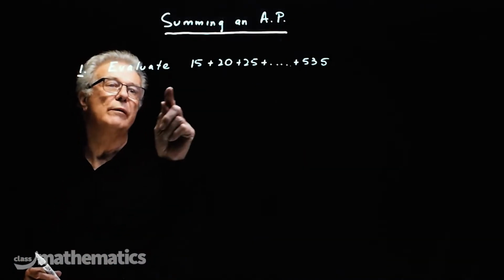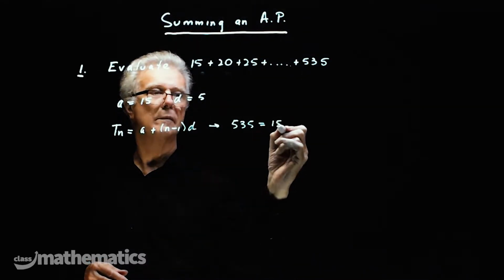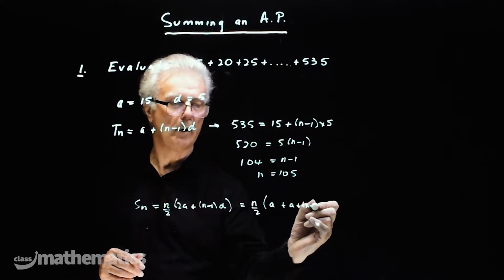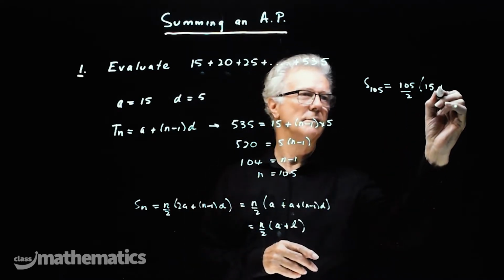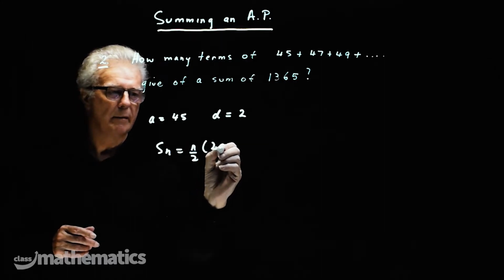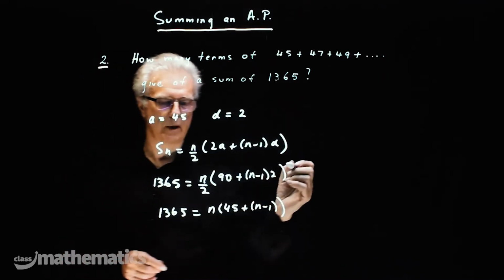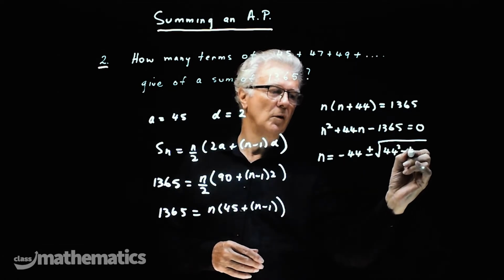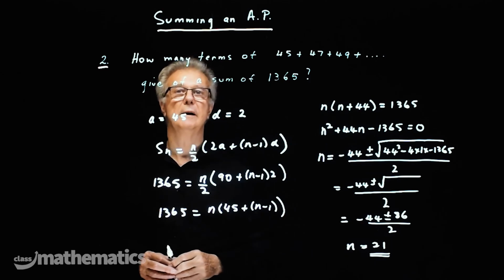Sequence and Series - Summing A.P (by Class Mathematics)